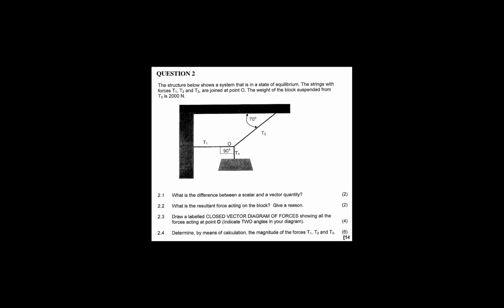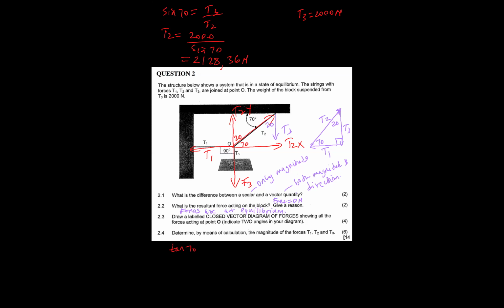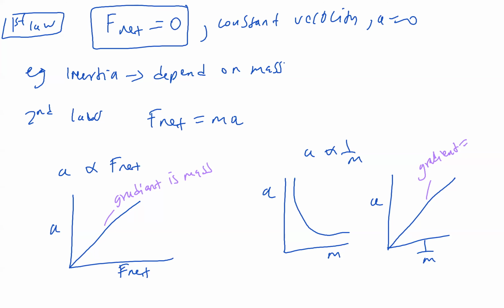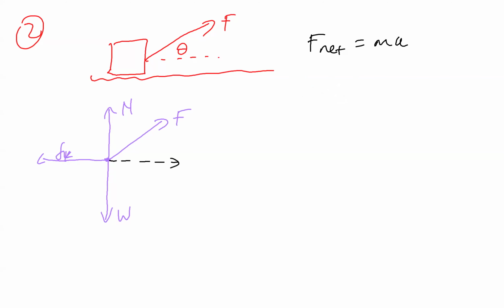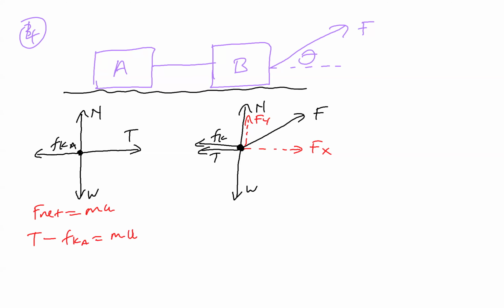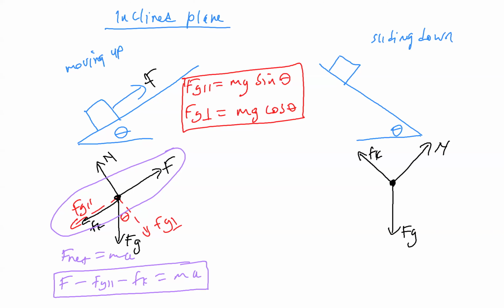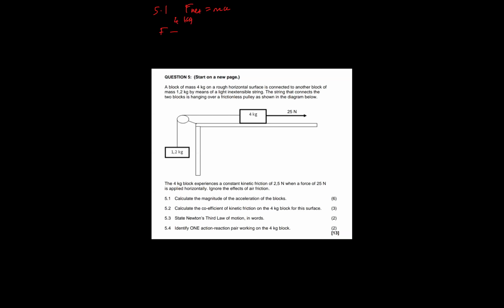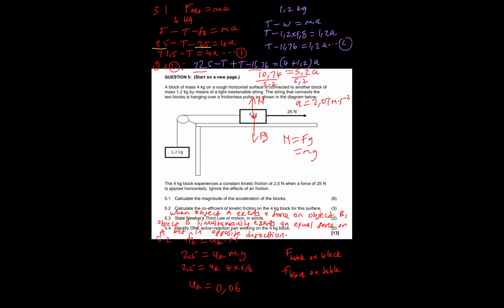GRD11 DEFINING FNET ON DIFFERENT SITUATIONS